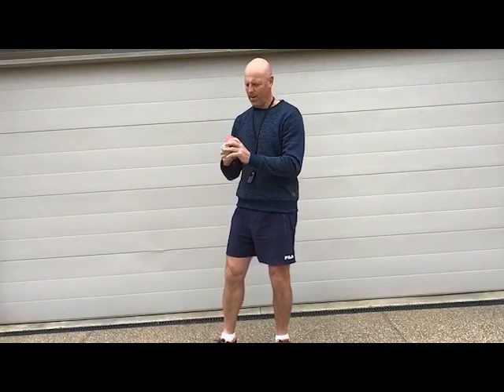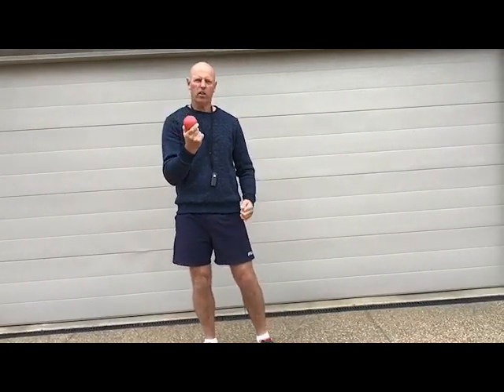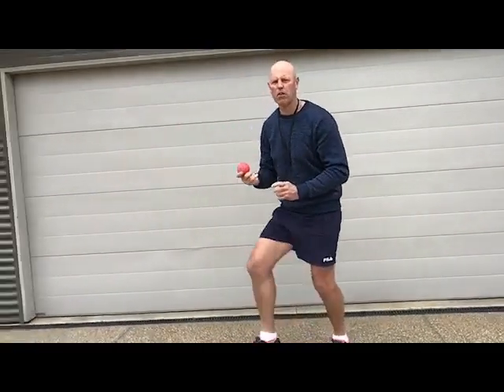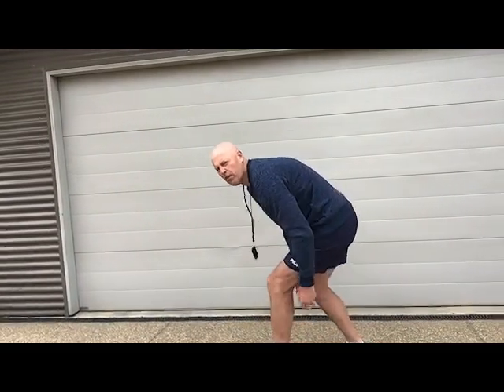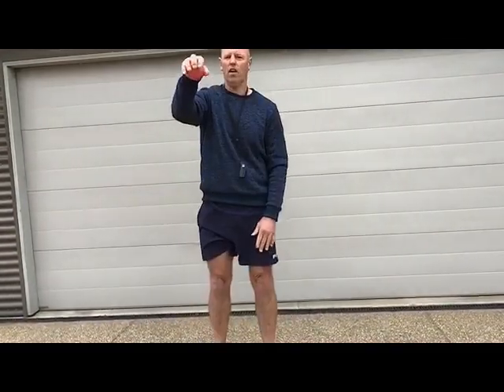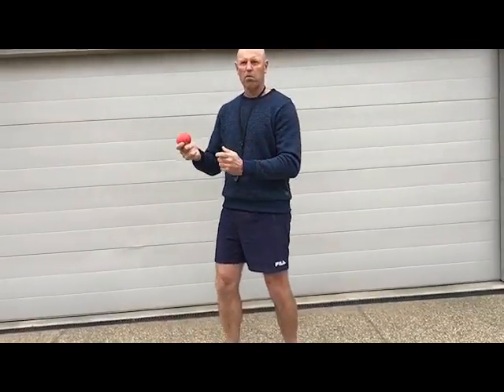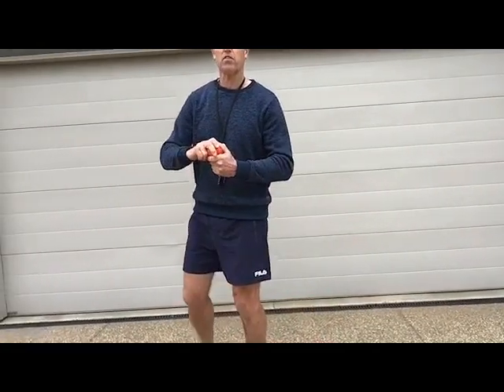PE Ball Warm Up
Simple ball warm up and coordination drills